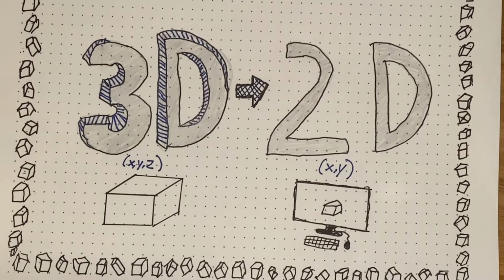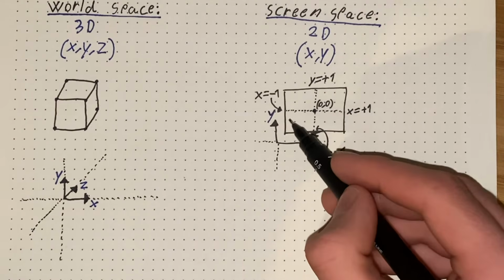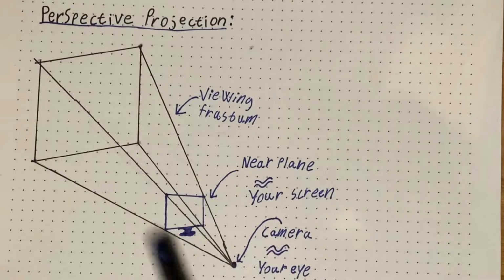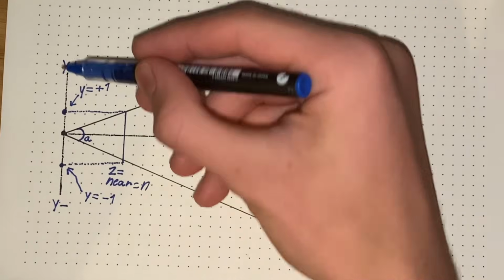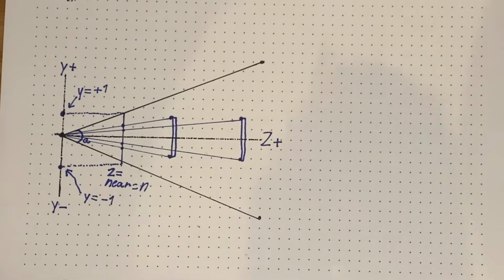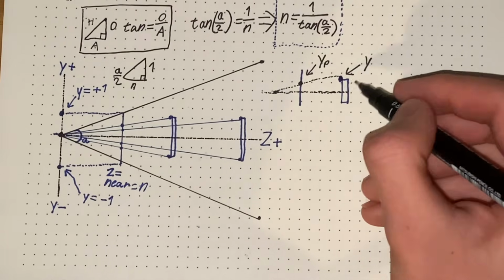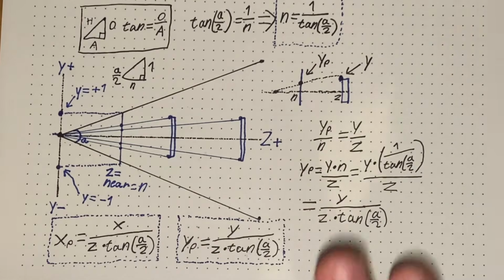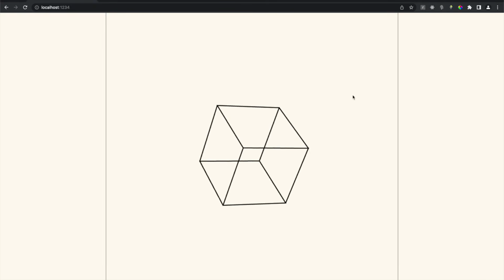How Do Computers Display 3D on a 2D Screen? (Perspective Projection)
How do computers display 3D objects on your 2D screen? In this video, I take you inside my notebook to show you.

00:00 Intro
00:41 Motivation
01:15 Screen space vs world space
06:33 Perspective projection intro and model
10:30 Perspective projection math
24:00 Code example